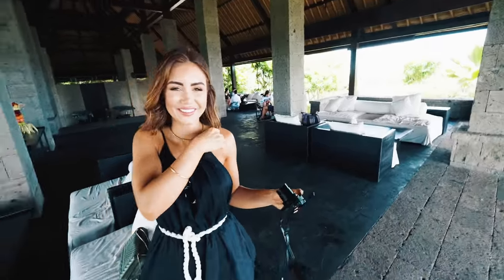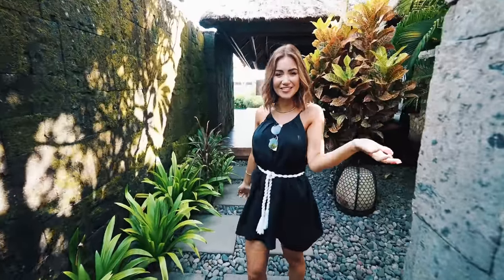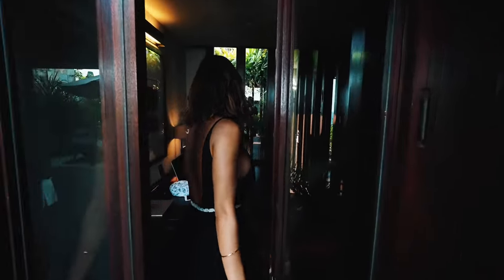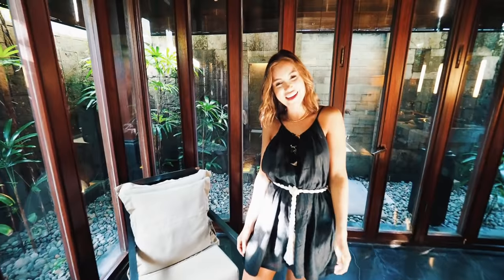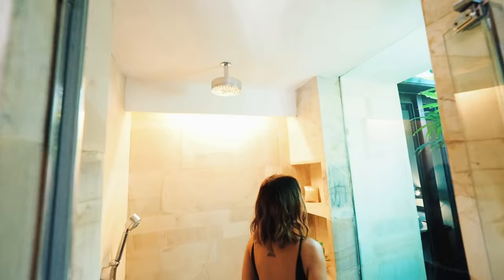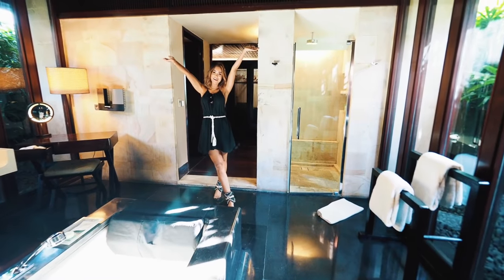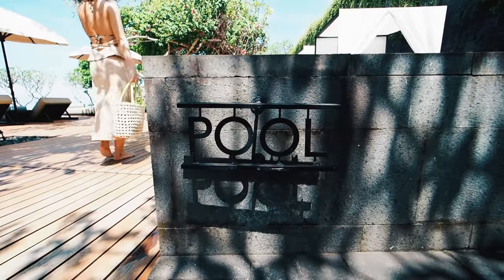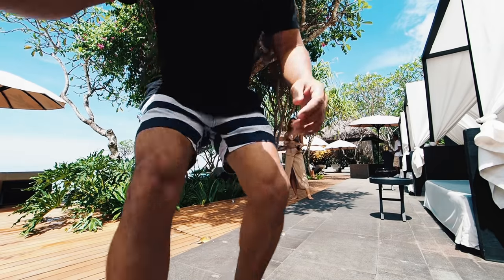OUR BULGARI HOUSE TOUR with SMELLYVISION (BALI part 2) - VLOG 081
AND WITH KANE!

⭐️ OUR GEAR

Pia’s Sony Camera for selfies
Kane’s Olympus for vlogging
Gorillapod Flexible Tripod
Mini Tripod
Olympus Gimbal for super silky shots
DJI Phantom 4 Pro
DJI Mavic Pro
GoPro Hero 5
GoPro Stabiliser

CONTACT & MAILBAG

Mailing address:

PIA MUEHLENBECK c/o 22 MANAGEMENT
Suite 9, 224 Commonwealth Street,
Surry Hills
New South Wales
2010
AUSTRALIA